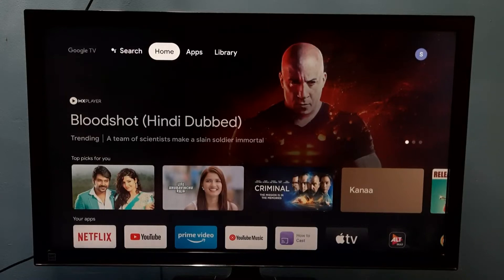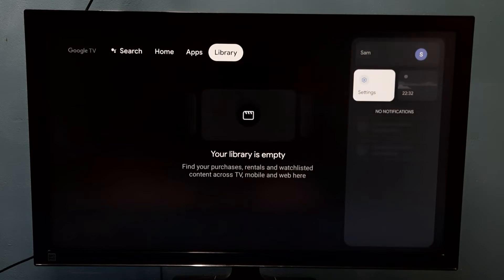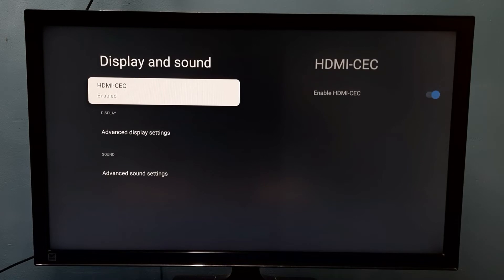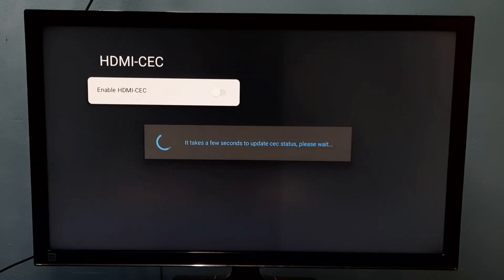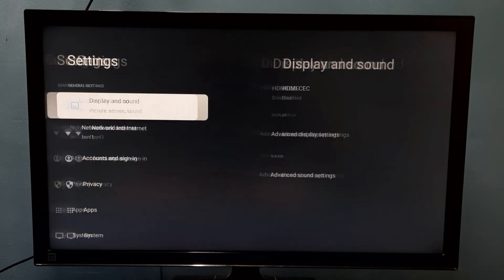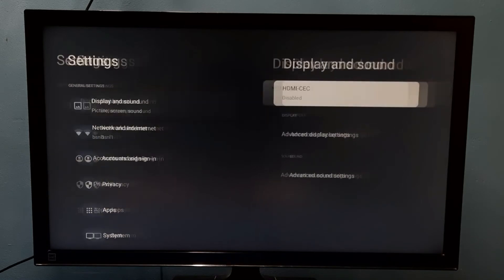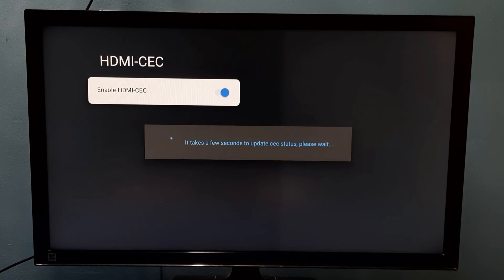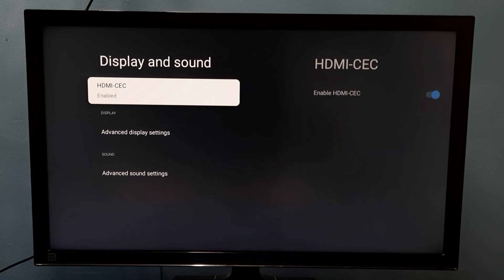Google TV : How to Enable HDMI CEC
Google TV : How to Enable or Disable HDMI CEC,
Google TV,
Android TV,
Android,
Smart TV,
Google,
television sets,
digital media players,
set-top boxes,
soundbars,